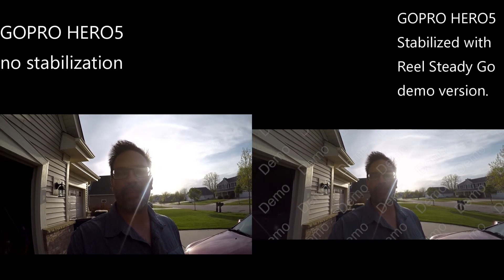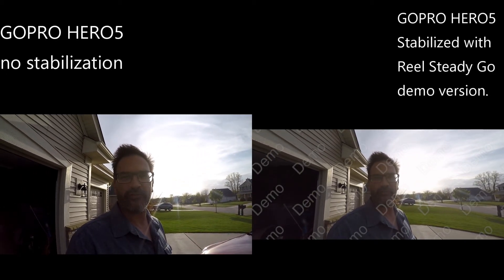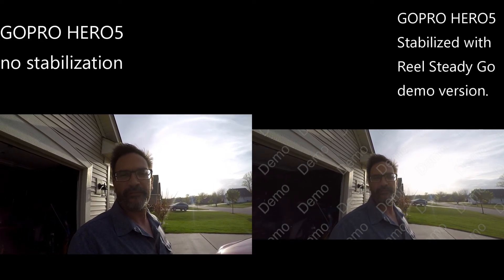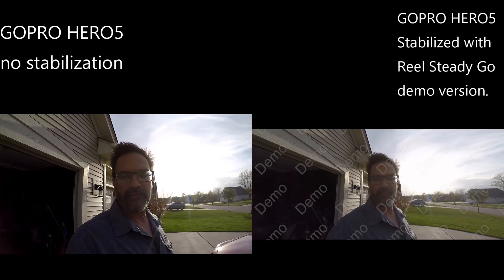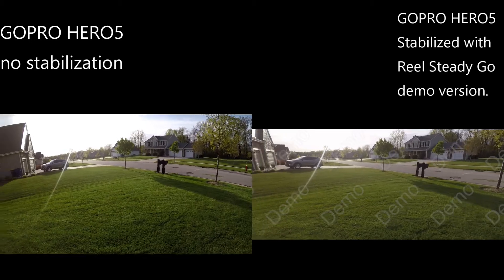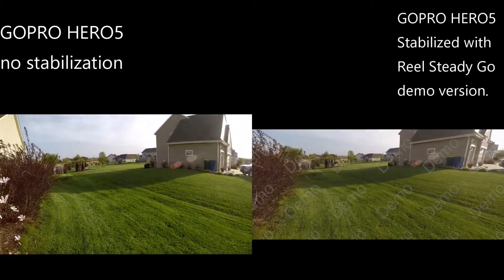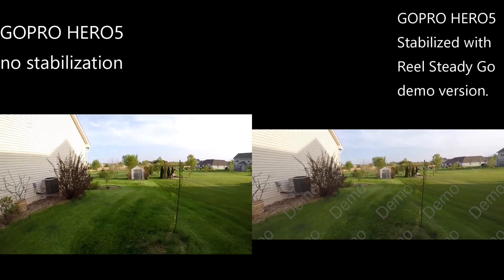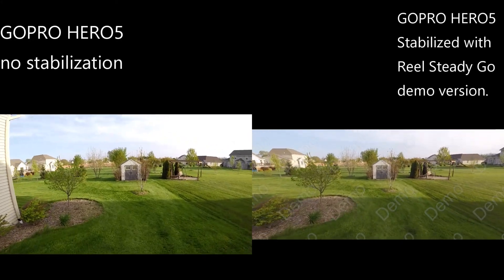GoPro Hero 5 with Hypersmooth? WHAT?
Gopro hypersmooth like stabilization on older cameras?
This is a sample clip stabilized with ReelSteady Go, a stand alone stabilization software for GoPro Cameras.  This is a Hero 5 and it's as smooth as the Hero 7 from what I can see.

It uses the gyro data the camera stores as a track in the .mp4 file to stabilize the video.
It does crop it some which Hypersmooth does as well, I think the results are pretty impressive.  The demo only seemed to use 4 of the 16 cores available on my PC when it was rendering so it did take some time.  Not sure if the full paid version will use more cores if available.

Gear I use on most trips

KastKing Speed Demon Pro Worm/Jig Rod 7' 3"
KastKing Speed Demon Pro Crankbait Rod
KastKing Royal Legend Spinning/Casting Rod
Lew's TP1 Black Casting Rod 6' 8"
Cadence CR7 Spinning Rod
KastKing Royal Legend Elite Baitcaster
Daiwa Tatula LT 3000 Spinning Reel
Daiwa Tatula 100 Baitcaster
Piscifun Torrent Baitcaster
Cadence CS8&CS10 Spinning Reel
GoPro Hero 7
ThiEYE T5e WiFi Sport Camera,Ultra 4K
GoPro Smart Remote Control
GoPro External Mic Adapter
Ulanzi Case for Gopro and Mic Adapter
EDUTIGE ETM-001 Microphone - Omnidirectional
Manns 1 Minus Baby Shallow Crankbait
Whopper Plopper 75 Perch Pattern
Live Target Bluegill Wake Bait
YoZuri Wake Bait
Berkely Wake Bull Wake Bait
NRS Chinook Kayak Fishing Life Vest
Rapala Mag Spring Pliers
Ego Medium Landing Net
Yum Dinger Stick Worms
Zoom Fluke Baby Bass Color
Garmin Striker Plus 5cv fish finder
Yak Attack Black Pac crate
Yak Attack Omega Rod Holders
Accent Ultimate Angler Paddle